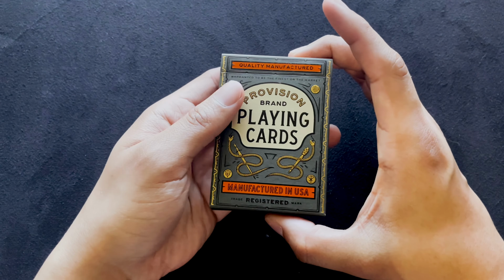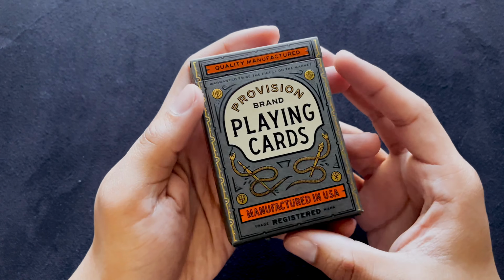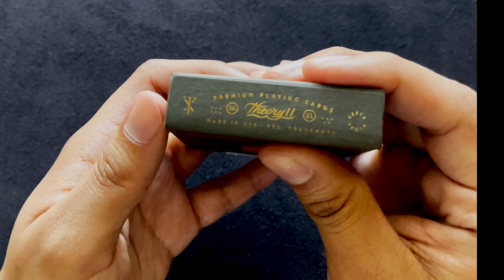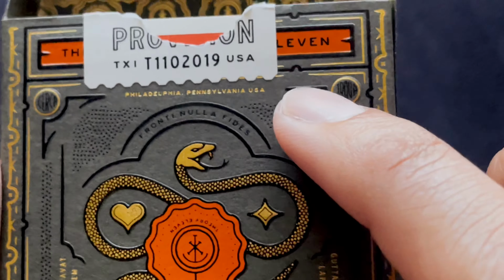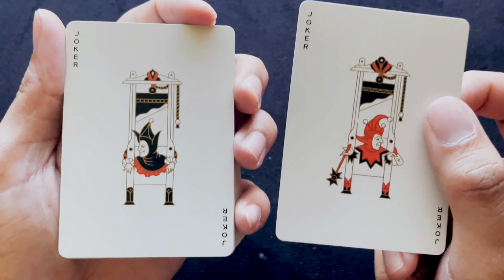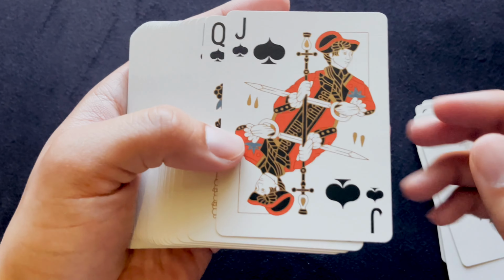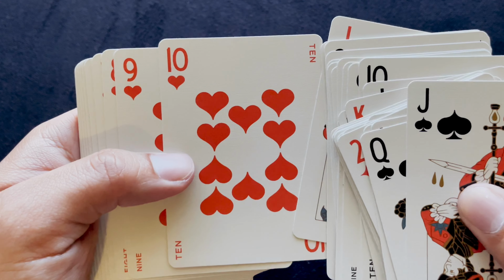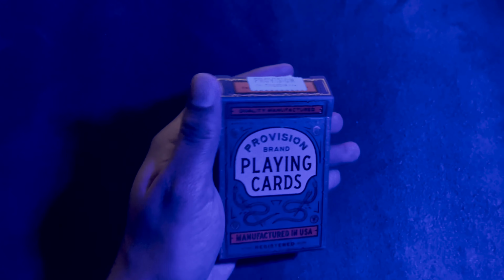Provision Playing Cards by Theory11 | Showcase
These Provision playing cards contain the history of Philadelphia inside them. They are also the first deck that Theory11 used off White card stock on to give them a vintage look. They may look old but they do not feel old!

If you are new to playing cards, welcome! Playing Cards for the most part make for a very affordable hobby. Of course there are decks that expand beyond anyone's budget, but there are always new and cool decks being produced by very competent companies.

Intro/Outro song:

Conjure by 2Dimm (feat. Gabriel.)

Links to Playing Card Companies featured in my videos